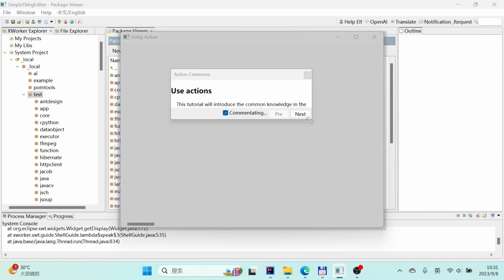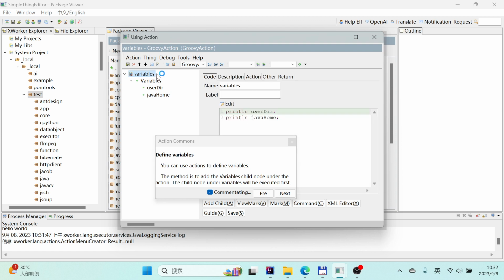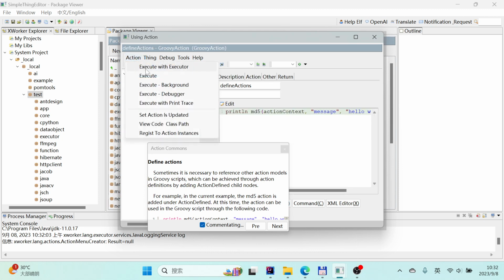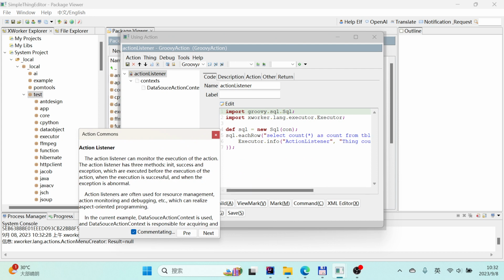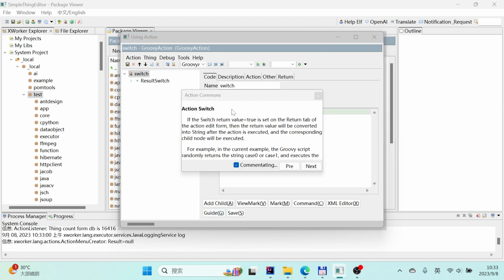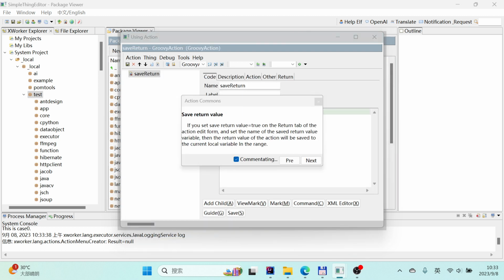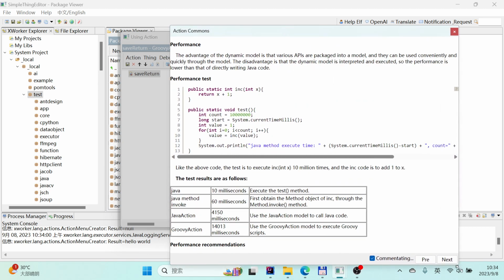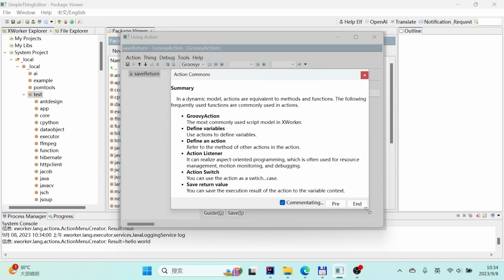10 Action Commons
Briefly introduce some commonly used knowledge of actions.